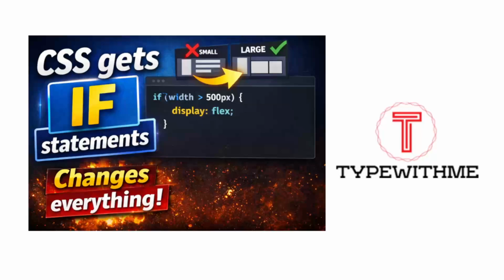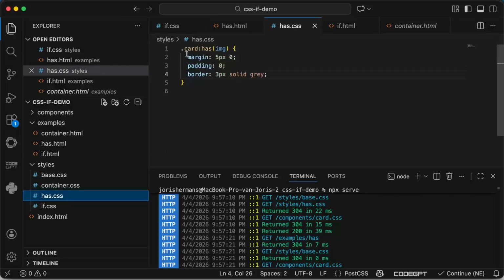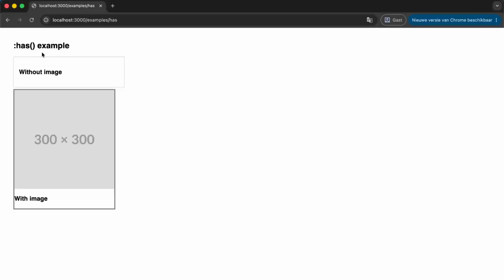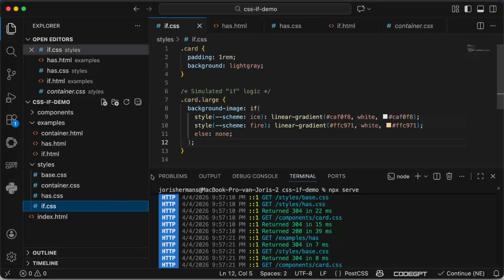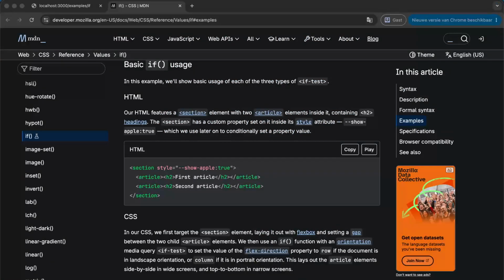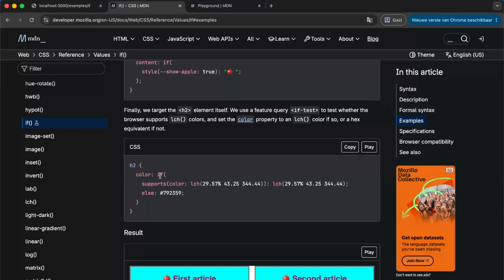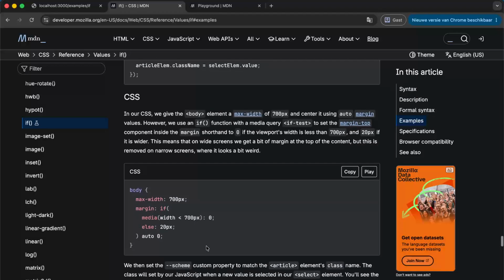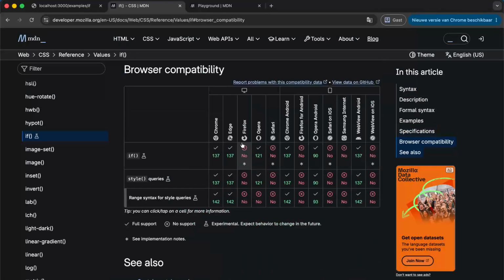CSS gets if statements and that changes everything!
CSS is finally getting something we’ve been missing for years… conditional logic.

In this video, I break down what people mean when they say “CSS has if-statements now” — and more importantly, what that actually means for how we build modern UI.

We’ll look at real examples using:

() (parent-based styling 🤯)
container queries (true component-based responsiveness)
and what the future of CSS conditionals might look like

This isn’t just about new syntax — it’s a shift in how we think about CSS. Less JavaScript, more powerful components, and cleaner design systems.

If you’re working with design systems, component libraries, or just want to write smarter CSS… this one’s for you.